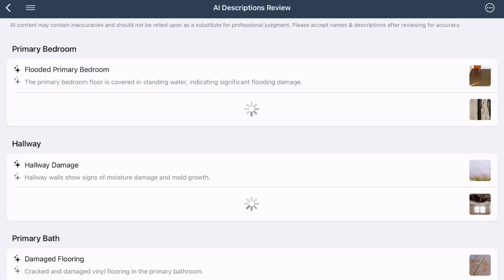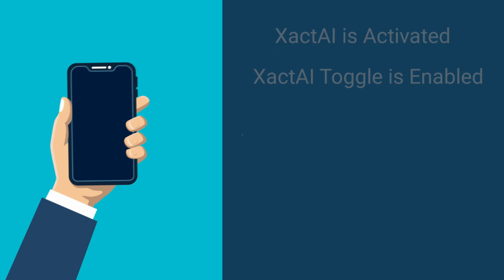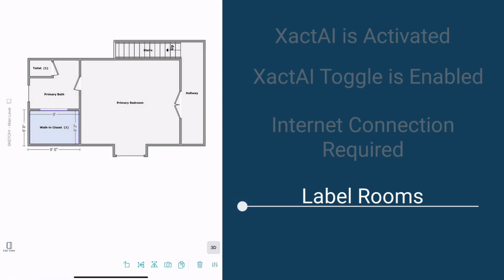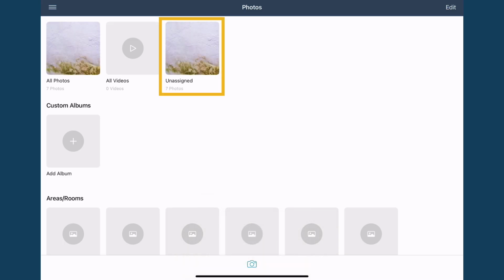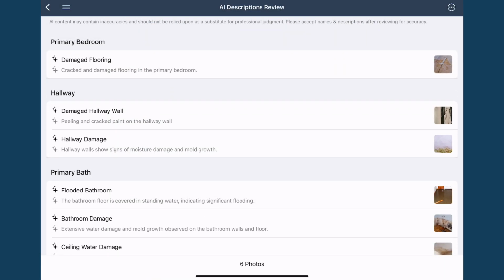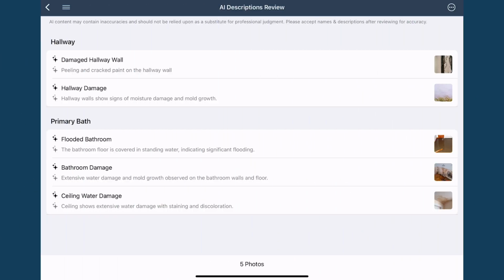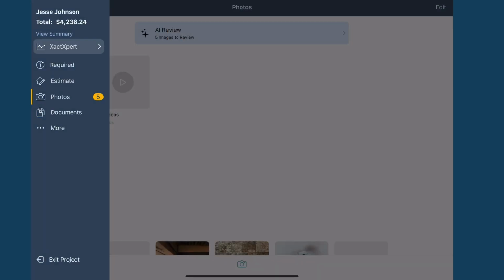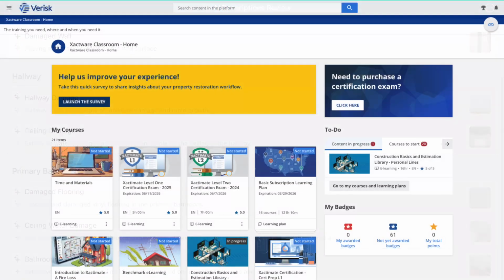Photo Labels and Descriptions with XactAI | Xactimate Mobile Xpert Tip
Make your photo management faster and smarter with XactAI in Xactimate Mobile. In this Xpert Tip, we’ll walk you through how to use the XactAI Photo Labels and Descriptions feature to save time and keep your estimate images organized and ready for reports.

0:18 Tips to get started
1:11 Starting a Project & Uploading Photos
1:35 XactAI at Work
1:43 AI Review
1:53 Edit Labels and Descriptions
2:10 AI Disclaimer
2:26 Images on Reports
2:36 Approve Multiple Images at Once
2:50 Alerts
2:47 Wrap-up

Whether you’re working with a handful of images or hundreds, this feature helps you speed up your workflow and improve your estimate documentation.